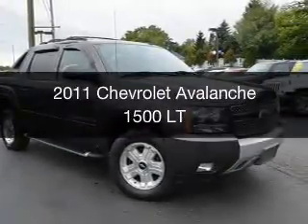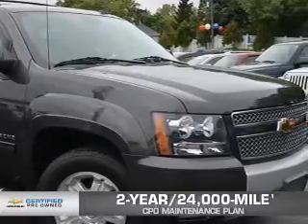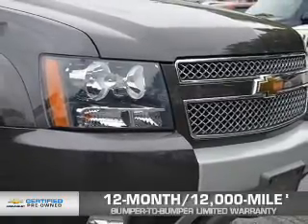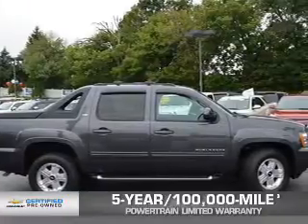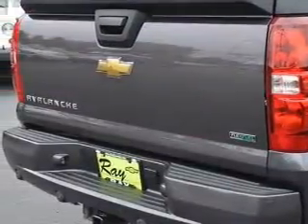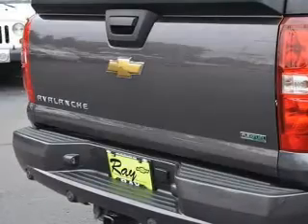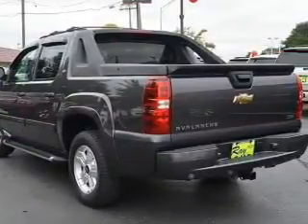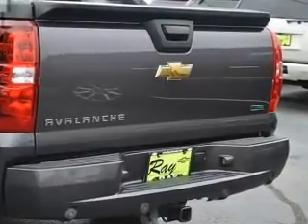2011 Chevrolet Avalanche - Fox Lake IL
Ray Chevrolet

Year: 2011
Make: Chevrolet
Model: Avalanche
Trim: 1500 LT
Engine: 5.3 liter 8 cylinder 16 valve
Transmission: 6-Speed Automatic
Color: Gray
Mileage: 57296

Address:
39 N Route 12
Fox Lake, IL 60020